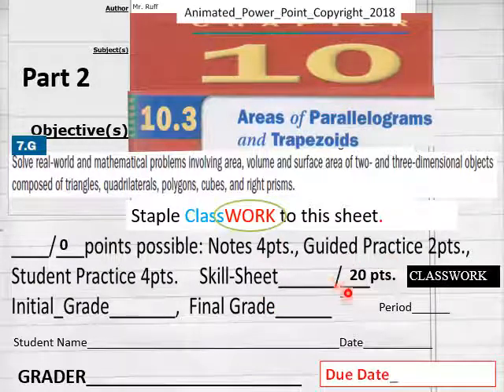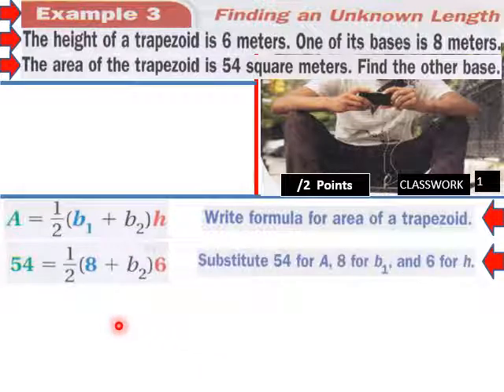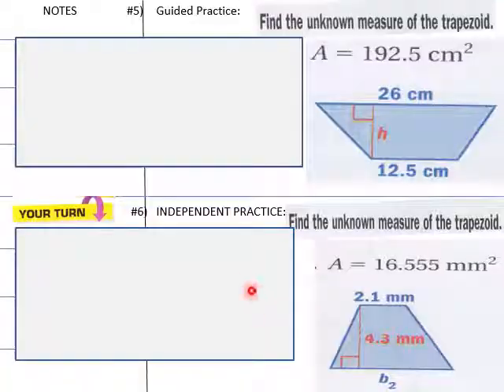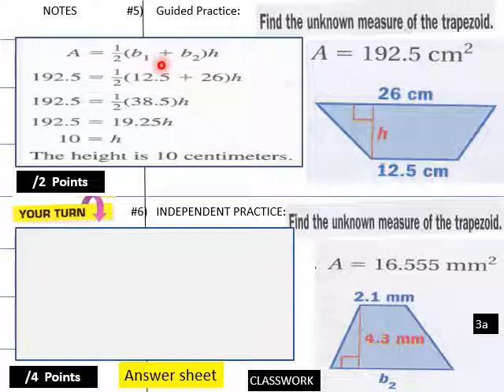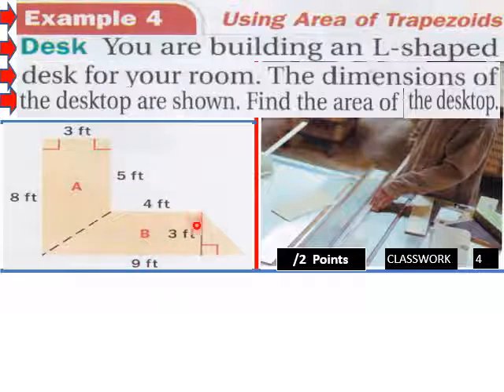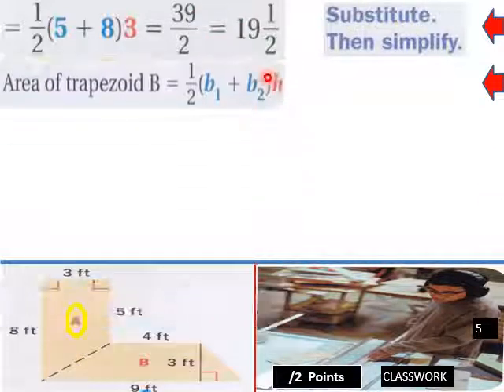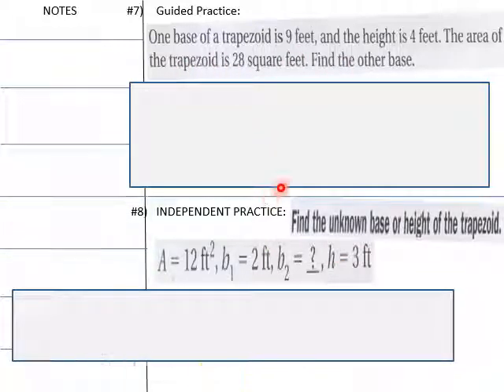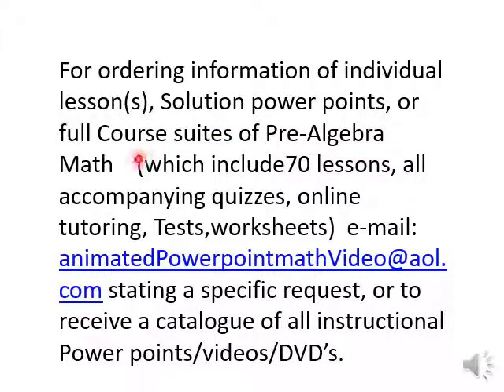10 3 Pre Algebra CW L V Pt 2